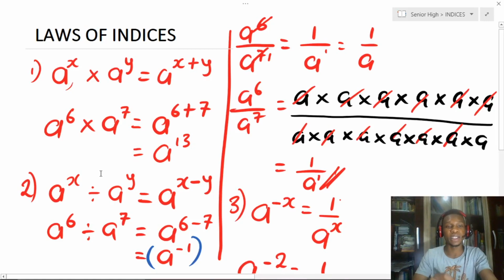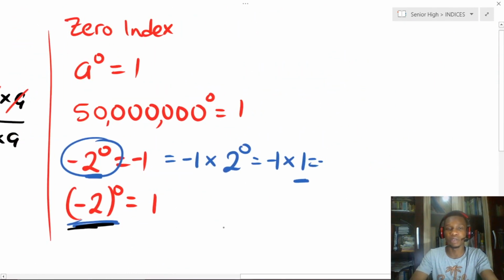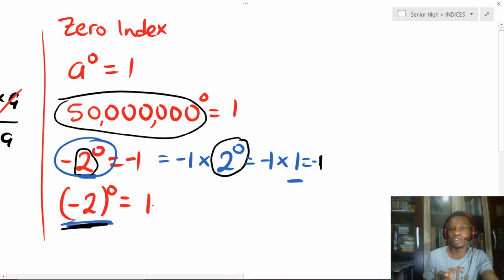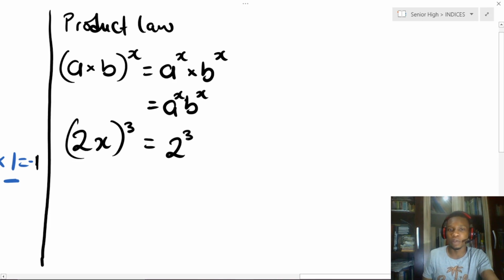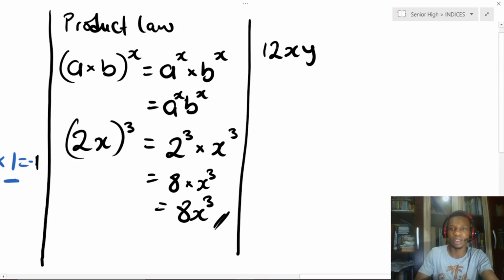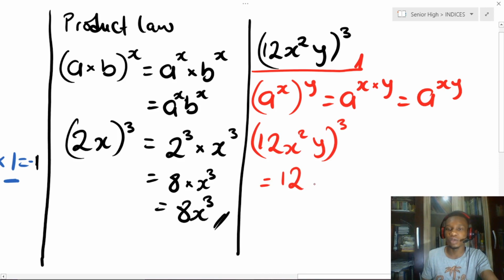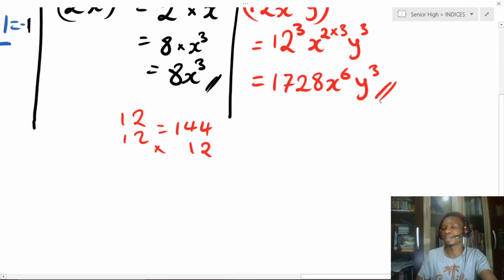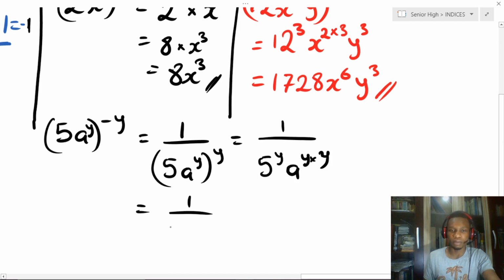Laws of Indices(Product law)